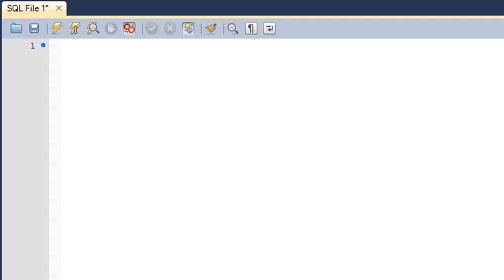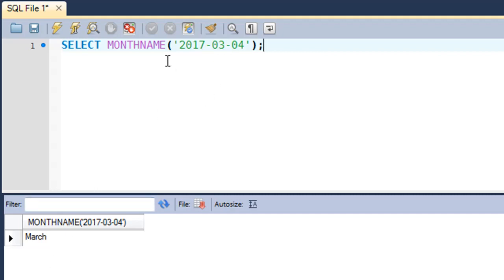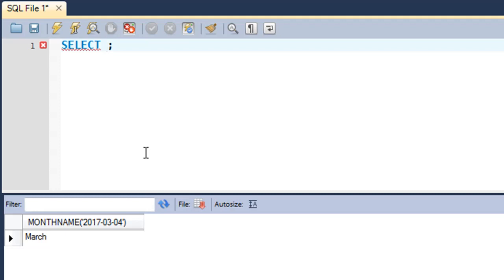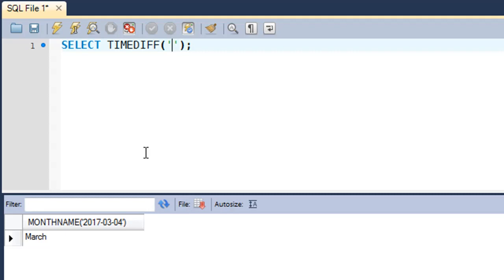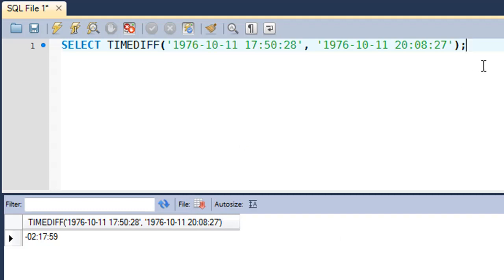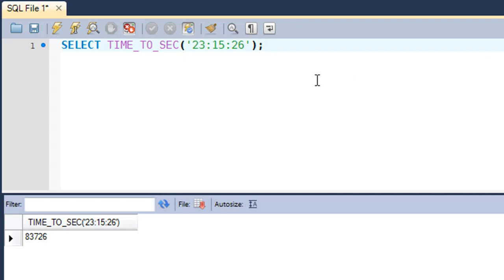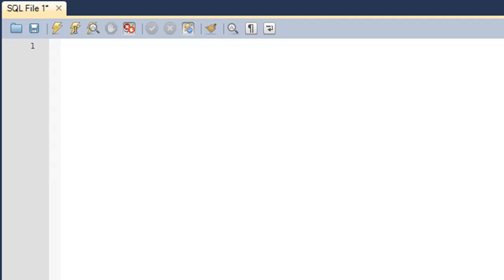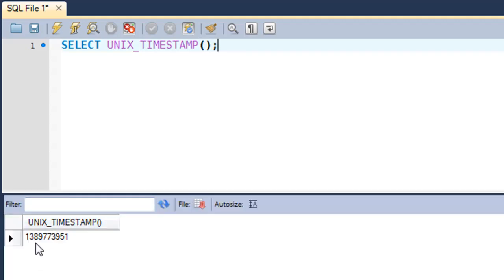SQL Tutorial - 47: Date & Time Functions (Part-3)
In this tutorial we'll check four important date & time functions that allow us to create Unix Time stamps, obtain time differences, convert time values to seconds and view month names of date values.